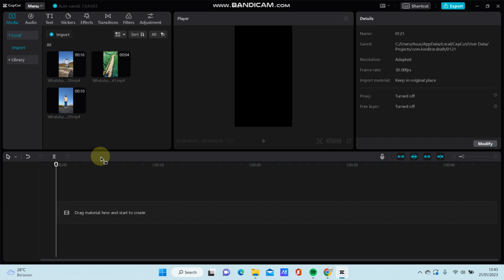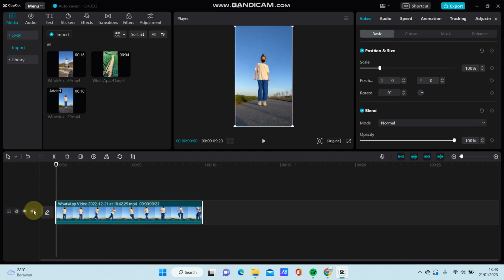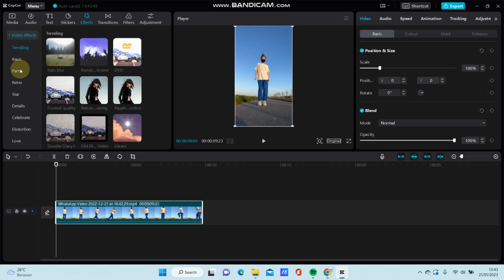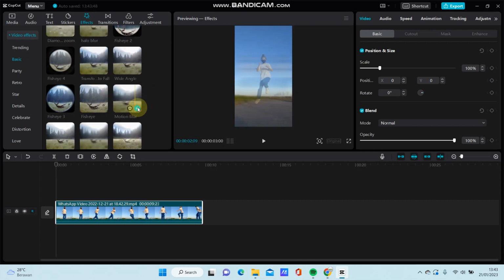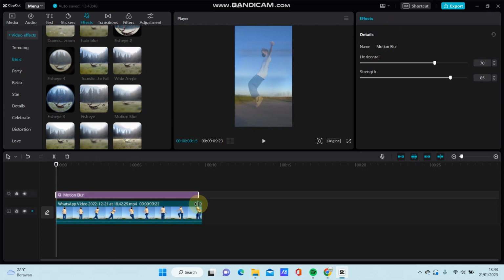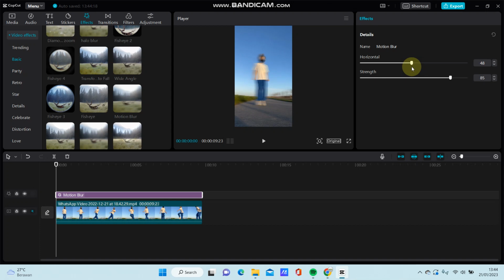Motion Blur On CapCut PC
This tutorial will show you how you make Motion Blur On CapCut PC.